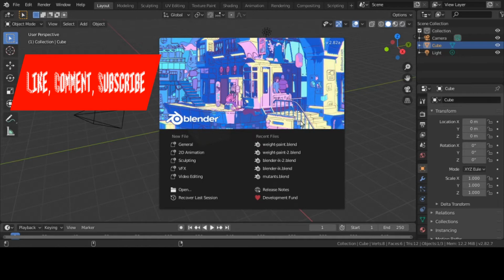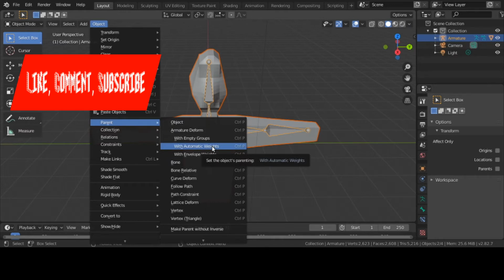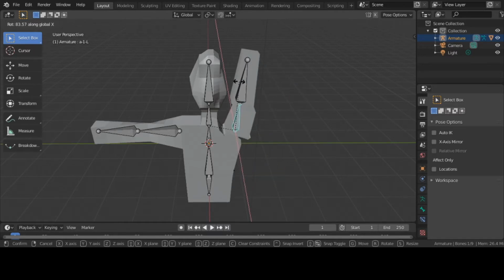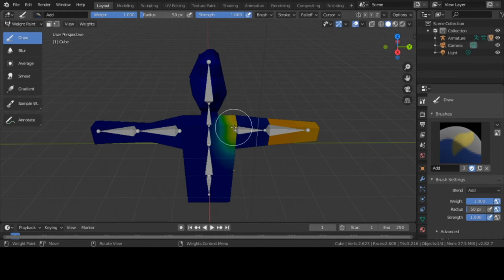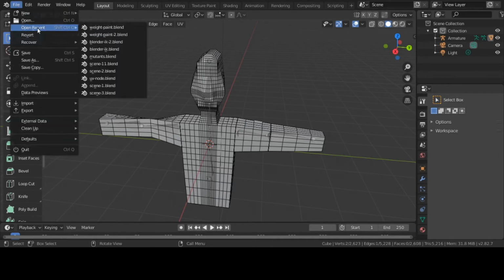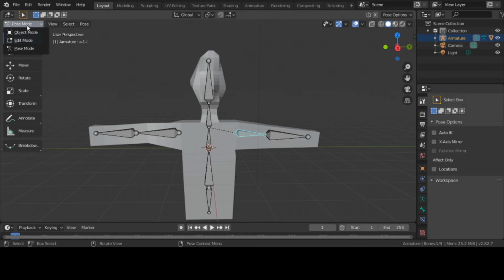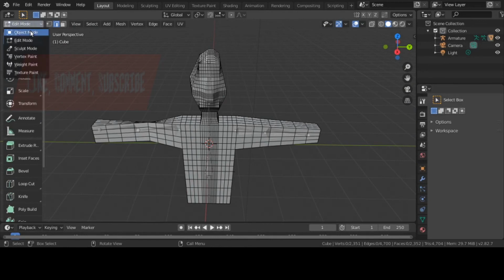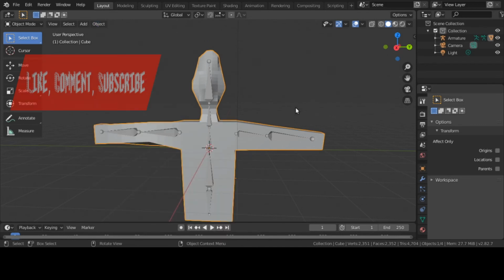Blender Rigging & Weak Weight Paint: Baltimore